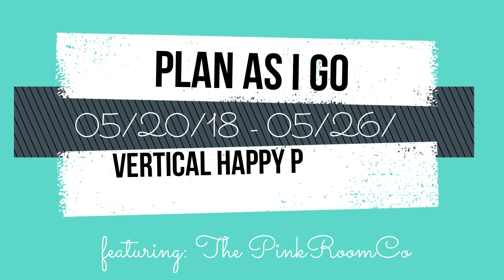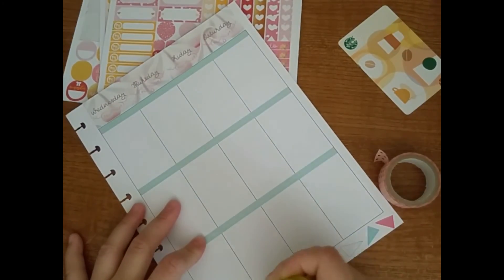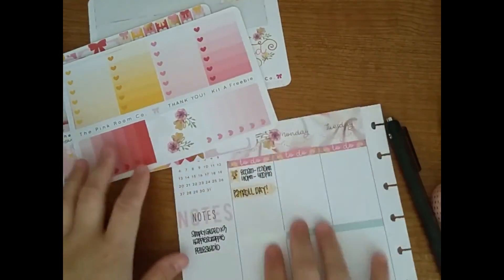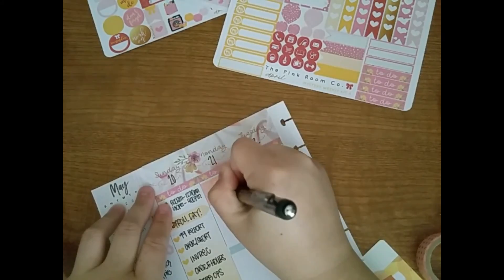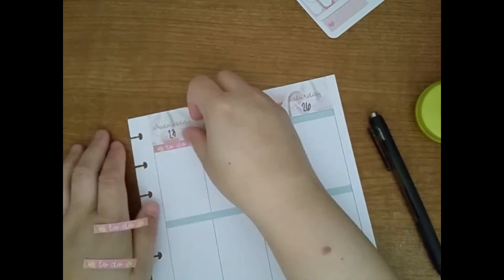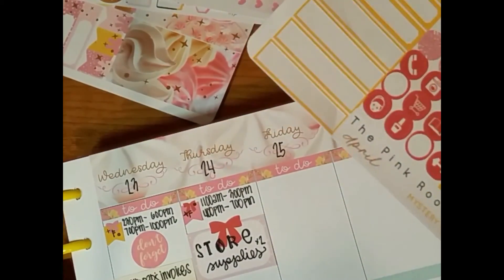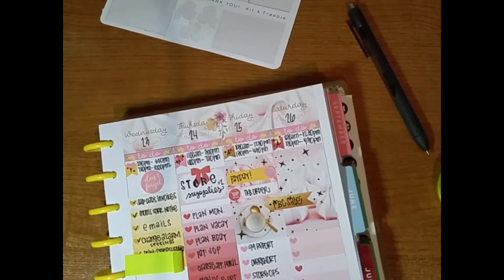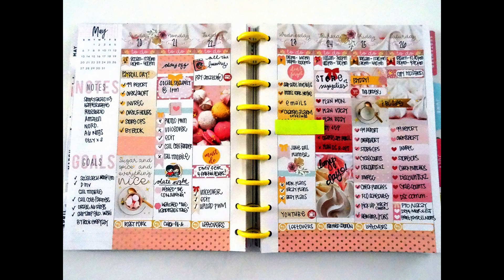Plan as I go // Vertical Happy Planner Classic// Featuring the PinkRoomCo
Again, please excuse my stuffy nose sounding voice because of allergies.

This week's plan as I go is for 5/20/18 - 5/26/18 in my Vertical Happy Planner Classic and using this super pretty weekly kit from ThePinkRoomCo.

Pens used: Papermate INKJOY gel pen in 0.7 (Black)

LINKS:
The Pink Room Co

Stationery Heaven Co

innocent+twisted Designs (planner stickers)